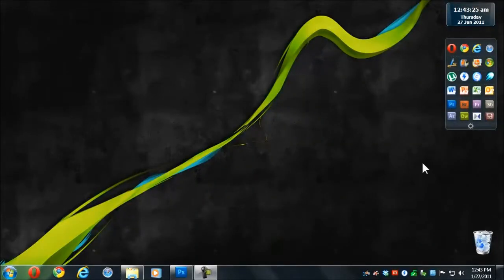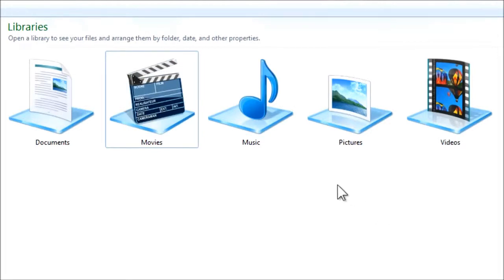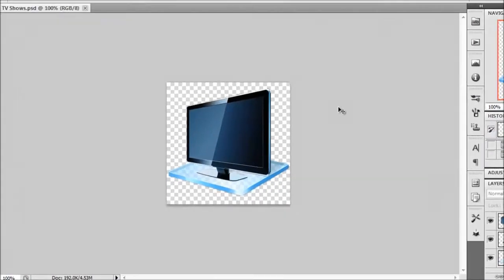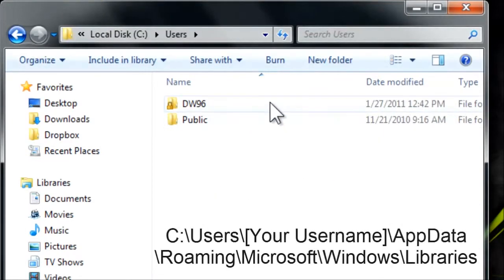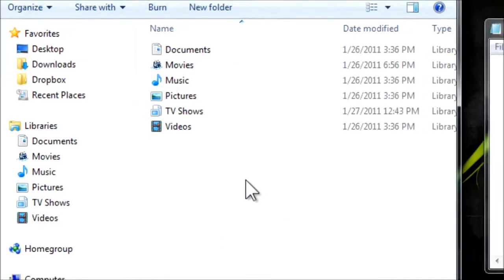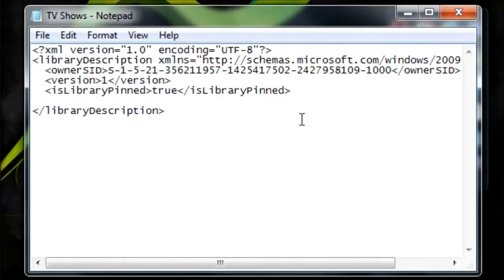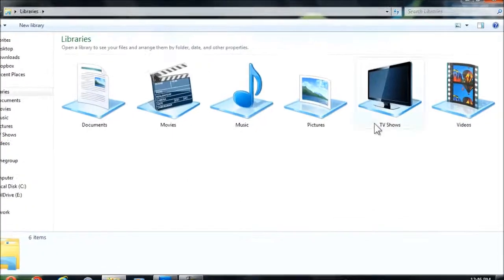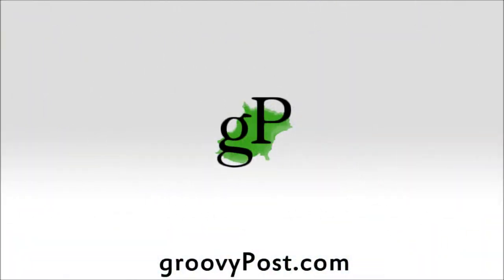How-To Change the Icon of a Windows 7 Library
Customizing the look of a Windows Library starts with updating the Icon to better match its purpose. Today, groovyPost.com helps you do that with this detailed how to screencast.